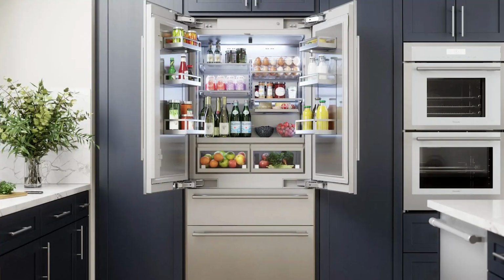Beware of Hidden Costs on Panel-Ready Refrigerators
Join Francesco and Dennis on this insightful episode of Appliance Advisers as they dive into the often overlooked expenses of paneling built-in refrigerators. Discover the cost differences between stainless steel and panel-ready appliances and why opting for panels might not be the savings you expect.

Stainless Steel vs. Panel Ready: Understand why panel-ready models can initially seem cheaper but may end up costing more.

Panel Costs: Learn about the rising costs of custom panels post-COVID and why they can add significant expenses to your kitchen renovation.

Handles and Installation: Explore how the additional costs of handles and installation can impact your budget.

Door Configurations: See how newer models with more doors can increase both your costs and complexity.

Installation Challenges: Find out the hidden challenges and costs in installing these appliances, including alignment and leveling.

Whether you're considering brands like Sub-Zero, Thermador, SKS, or Monogram, this episode will help you make an informed decision.

Leave any questions in the comments below, and we can feature them in our upcoming episodes.

📘 Appliance Buying Guide: Navigate your next purchase effortlessly with our comprehensive guide.
🎓 Learning Center: Get expert advice and in-depth articles on all things appliances.

📣 Join the Conversation:
💬 Got a question or an experience with pro ranges or these brands? We'd love to hear from you in the comments!